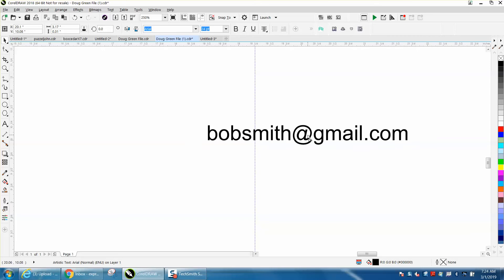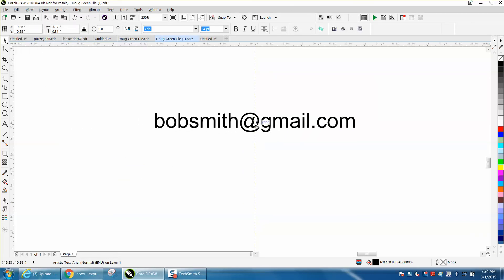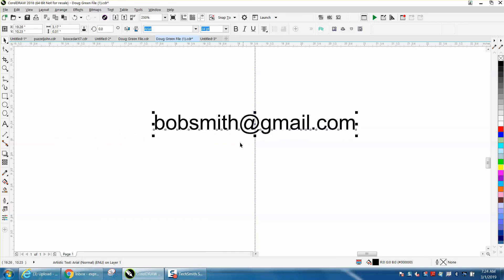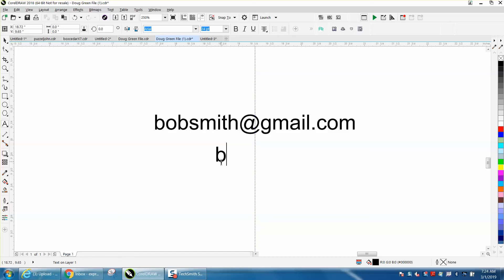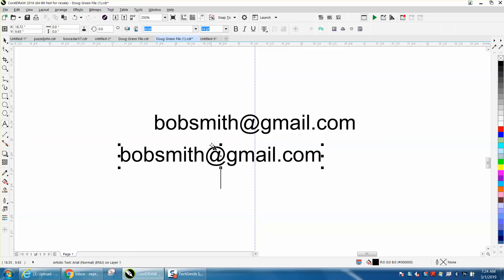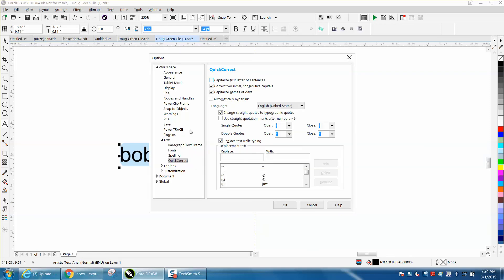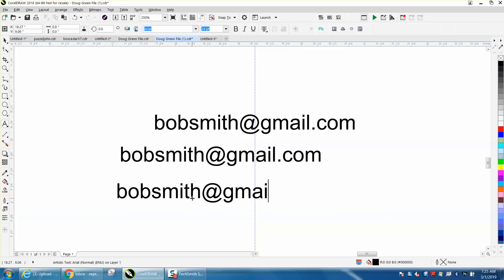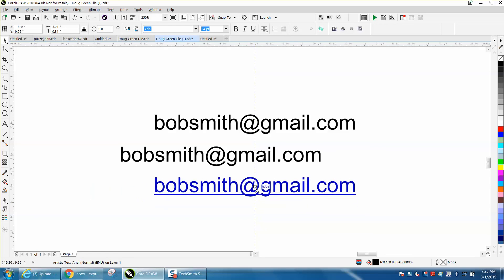Corel Draw Tips & Tricks Text snap to guide line and more